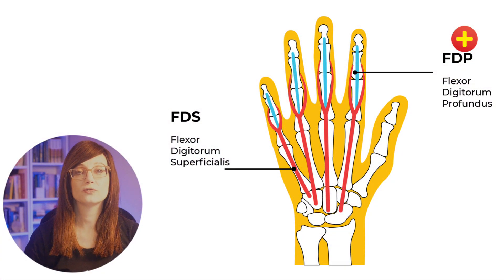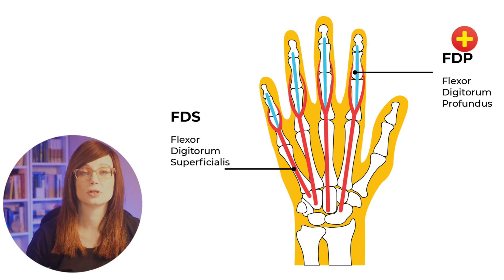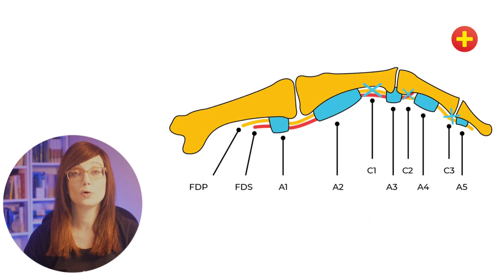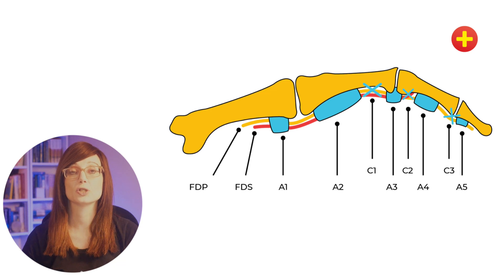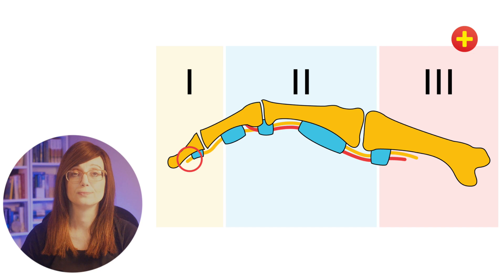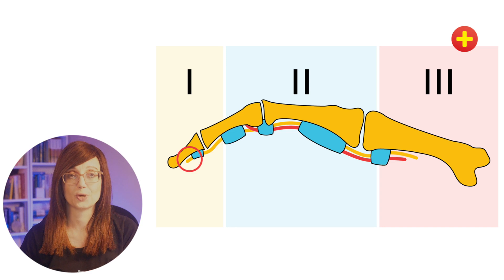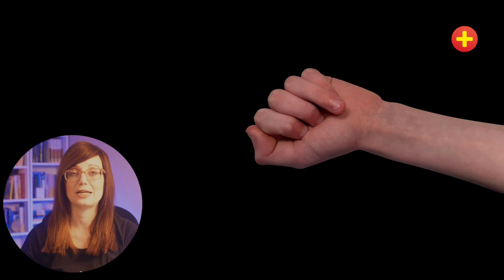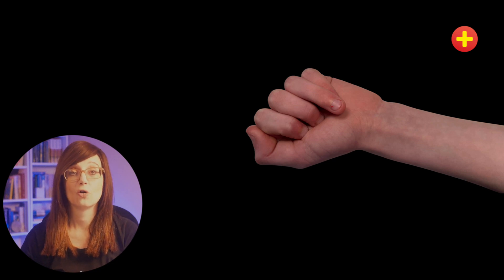Finger flexor tendon injuries (lacerations, zones, assessment)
Here we summarise finger flexor tendon injuries

0:00 Intro
0:22 Anatomy
1:59 Testing the FDP and FDS
3:15 Digital cascade
3:36 Wrist tenodesis
4:45 Wound exploration
5:28 Classifying injuries in zones
6:17 Jersey finger